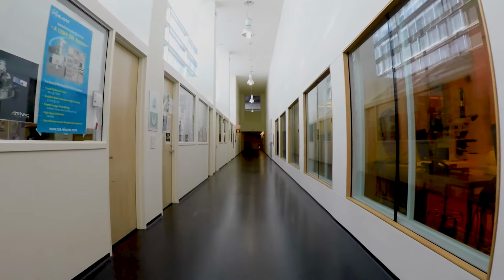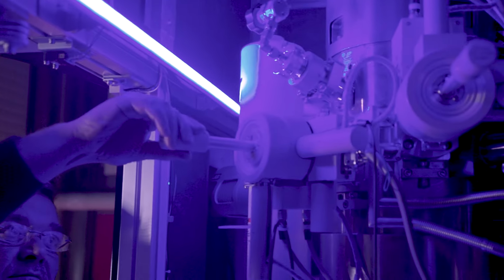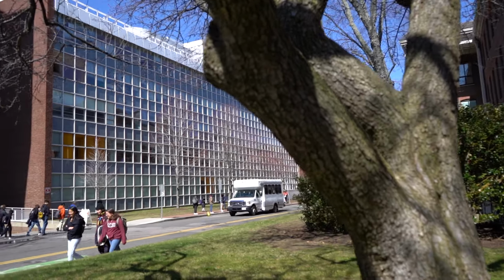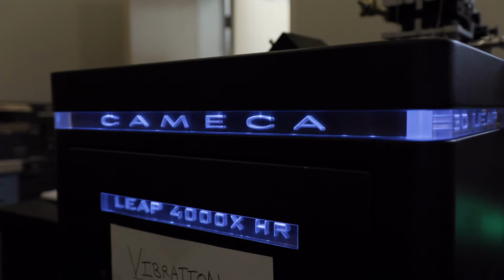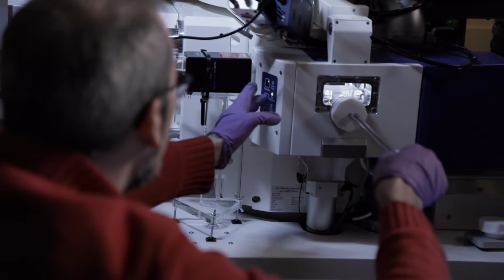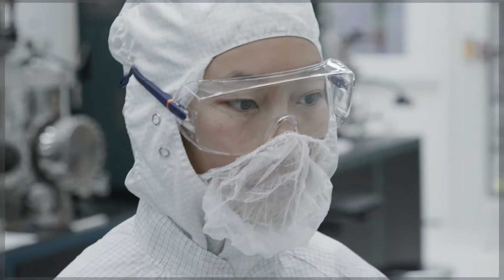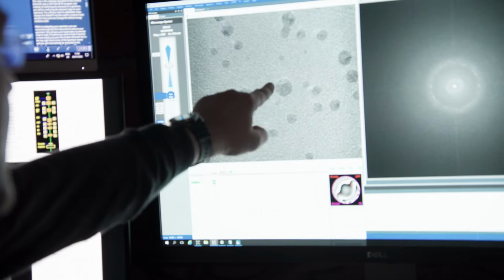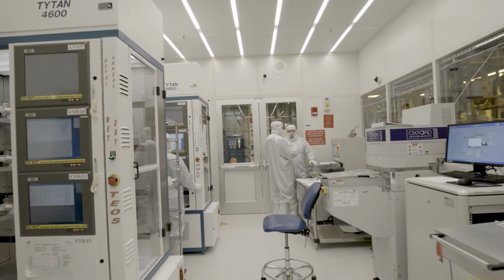Overview of the Center for Nanoscale Systems at Harvard University (short version)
This video presents an overview of the facilities at the Center for Nanoscale Systems at Harvard University.